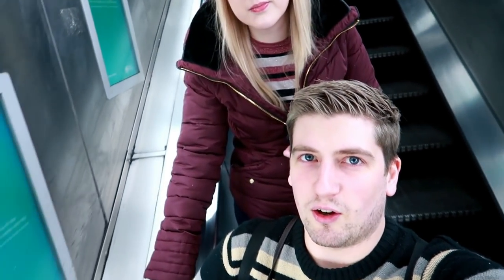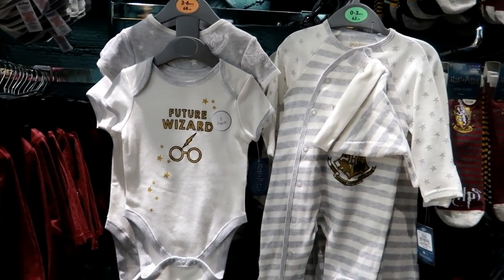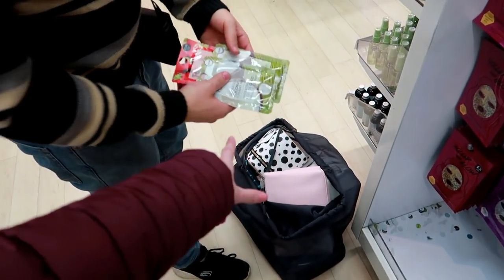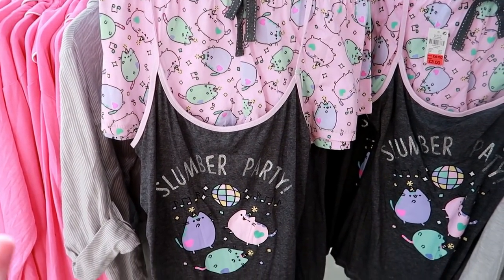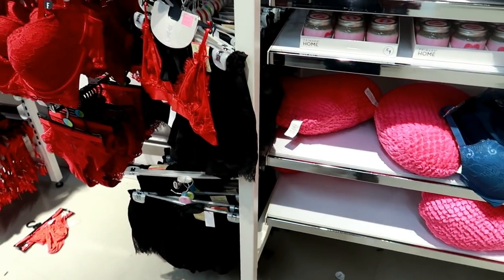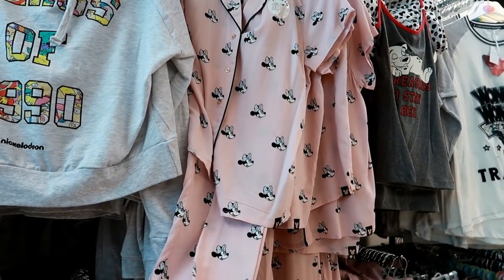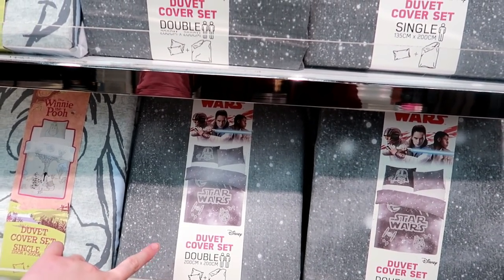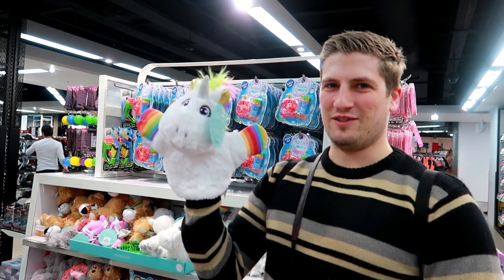HARRY POTTER AND DISNEY PRODUCTS AT PRIMARK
Harry Potter and Disney Products at Primark. Filmed on London Oxford Street January 2018.